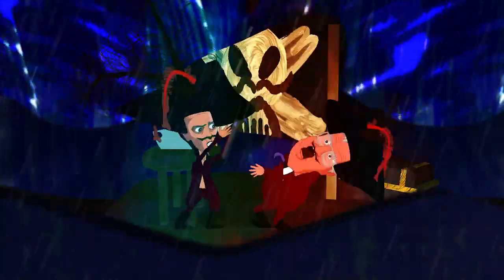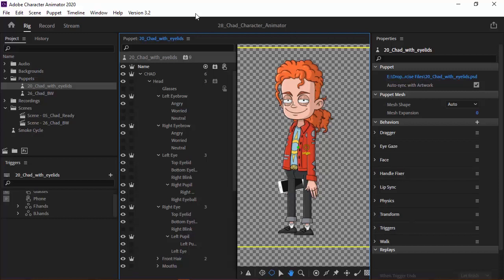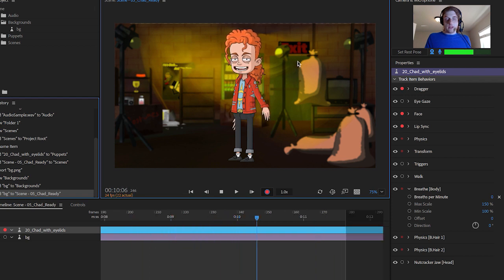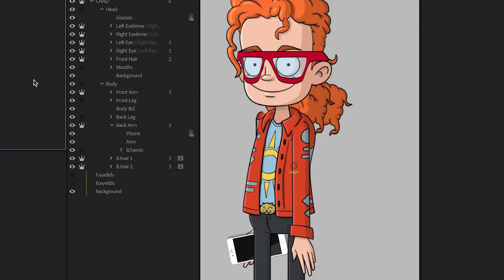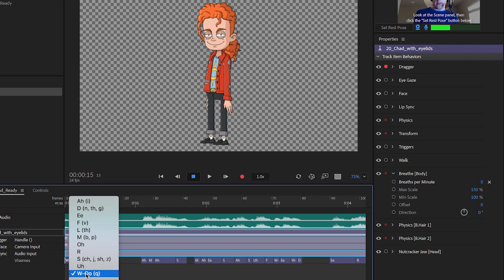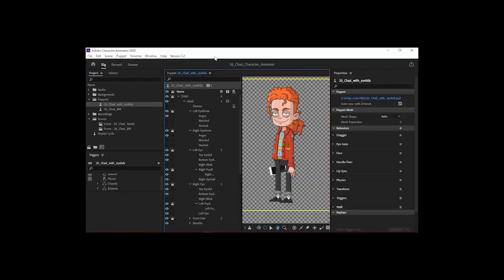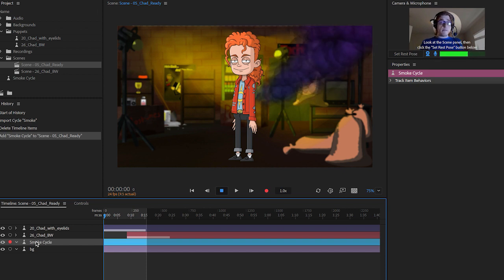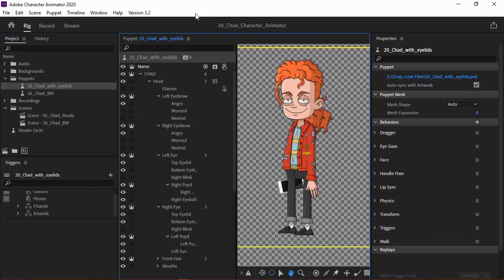Adobe Character Animator - Is It Right For You?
Adobe Character Animator is unique for it's ability to animate with a camera and mic. But is it right for you? This video covers various aspects of the software.

Interested in learning more? Check out my FREE course which goes over the animation apps I currently use and teach